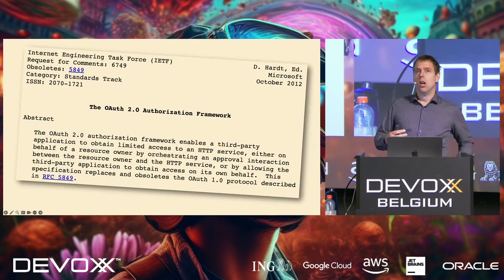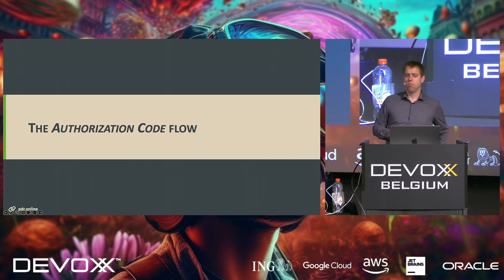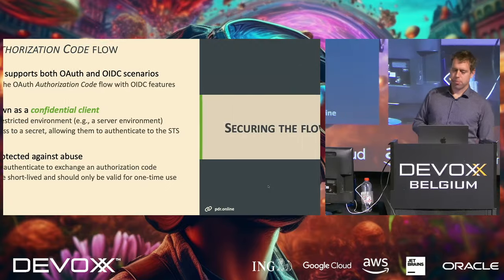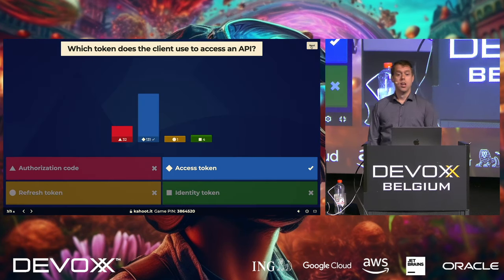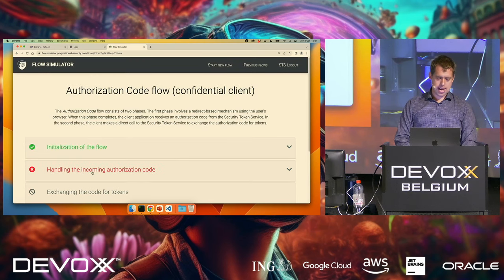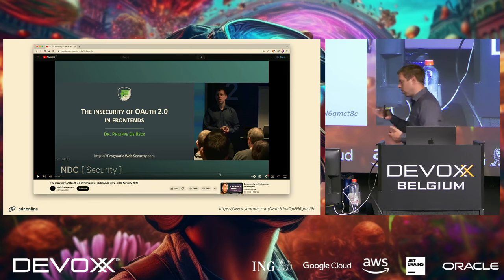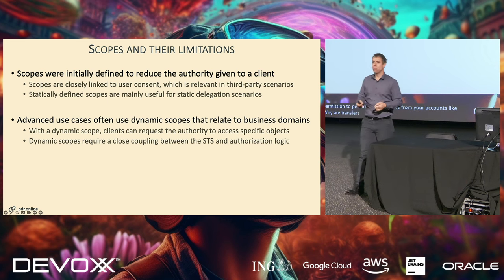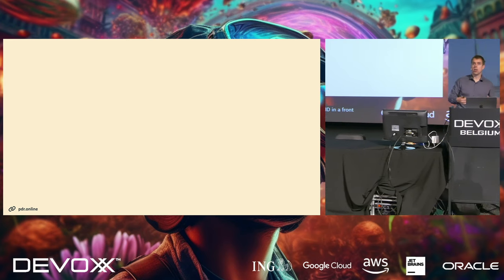Introduction to OAuth 2.0 and OpenID Connect By Philippe De Ryck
OAuth 2.0 and OpenID Connect are critical security protocols in the contemporary web, governing how users are authenticated and how their data is accessed. However, understanding these protocols and applying them securely is often challenging, even for experienced developers. Misconfigurations and suboptimal implementations can lead to significant security risks, making a comprehensive understanding of these protocols vital for ensuring the security of web-based applications.

In this session, we delve into the intricacies of OAuth 2.0 and OpenID Connect, from their foundational principles to advanced usage in client-side web applications. We will explore the practical aspects of these protocols, discussing how they function, their potential vulnerabilities, and the best practices for their secure implementation. The session aims to equip you with a fundamental understanding of OAuth 2.0 and OpenID Connect. By the end of this session, you should be able to effectively use these protocols in your applications, and confidently make informed decisions when it comes to securing user data and authentication processes.